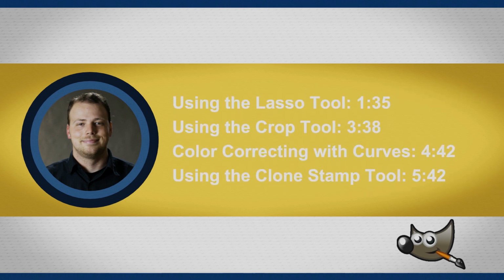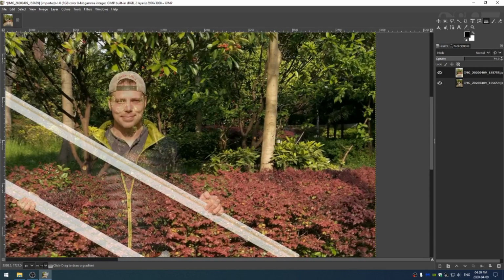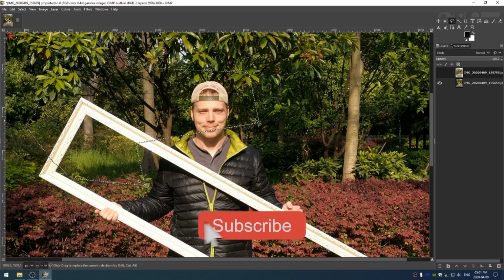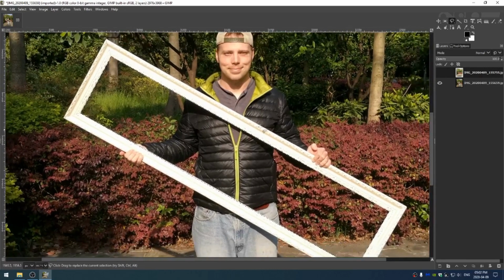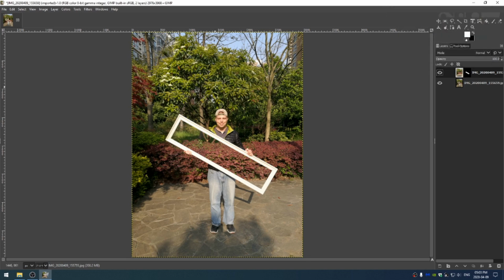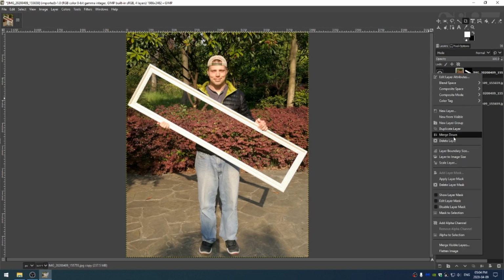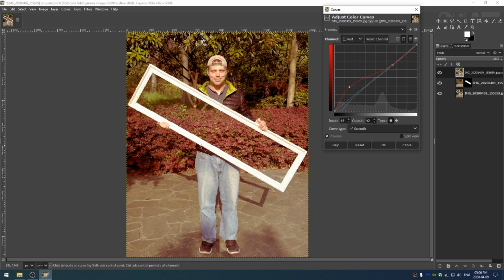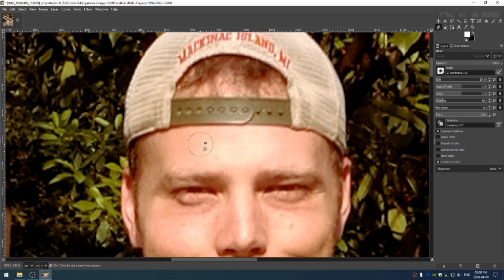Editing Images in GIMP | GIMP 2.10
GIMP is a great photo editor. Without much work, you can get great results! In this tutorial we go over how to add image masks, the lasso tool, and using the curve tool.